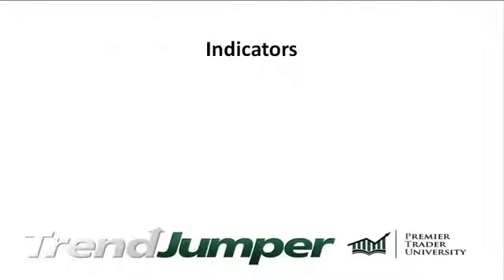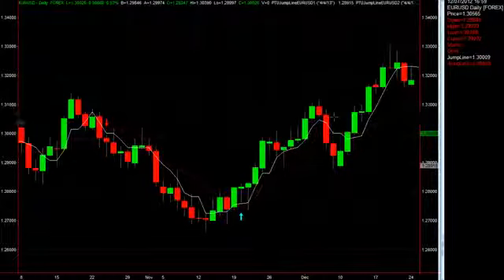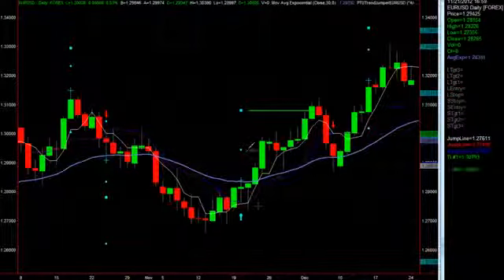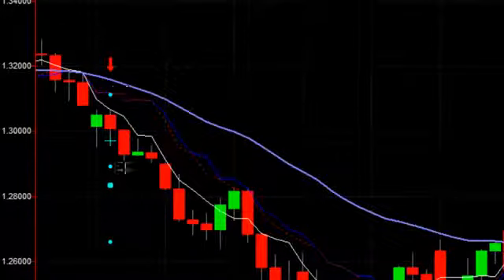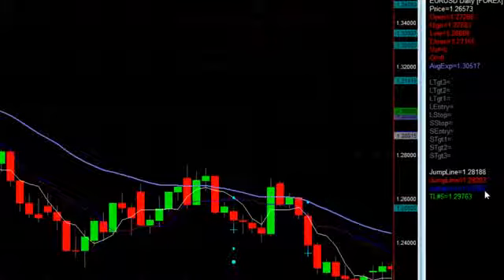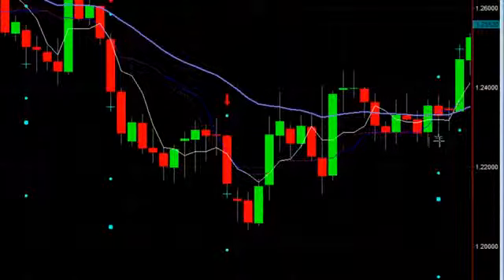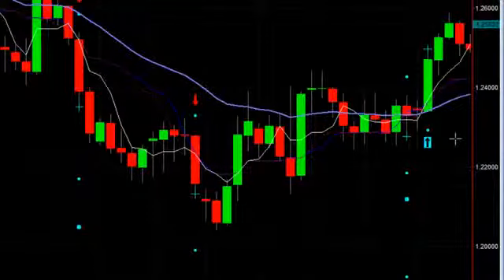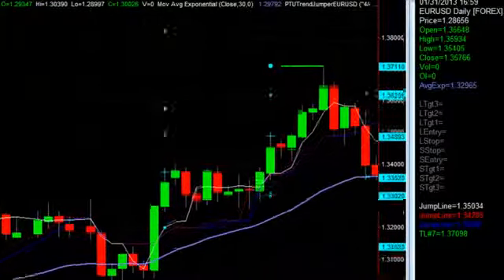NetPicks PTU Trend Jumper Free Trading System Strategy Forex EURUSD